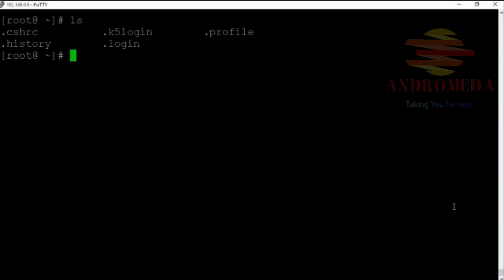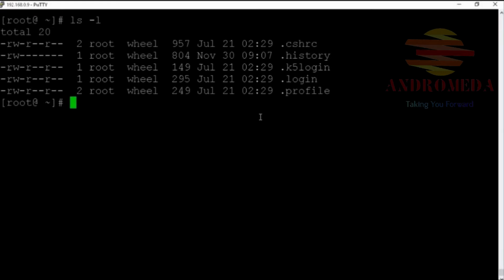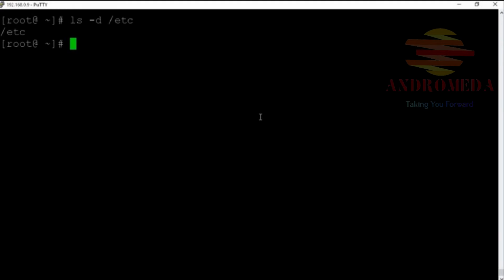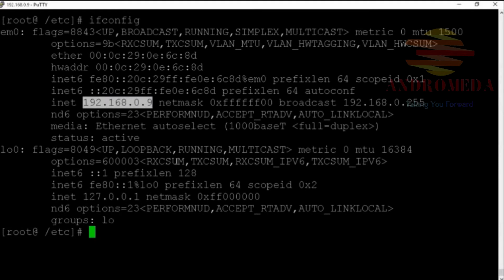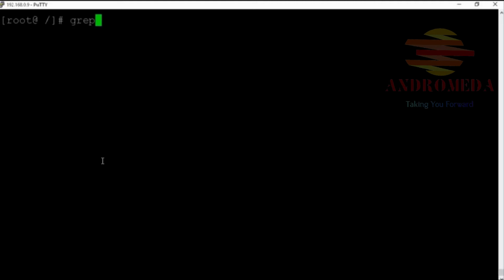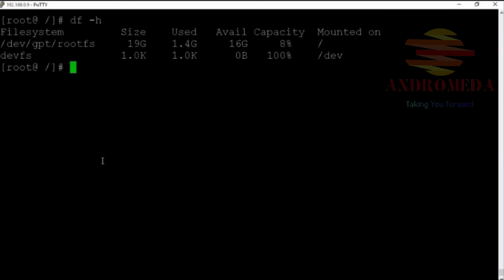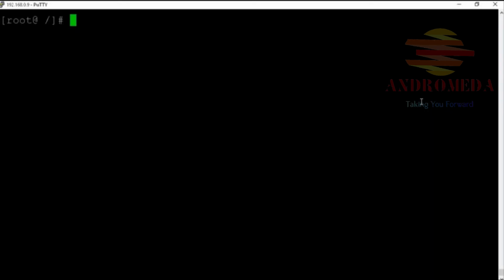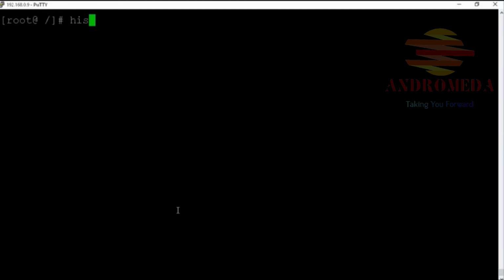Common Commands to Manage UNIX System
Let us know which other technology you want us to make a video in comment section below!!

 Let us know your thoughts and queries in comment section..

Tutorial on Common Commands to Manage UNIX System